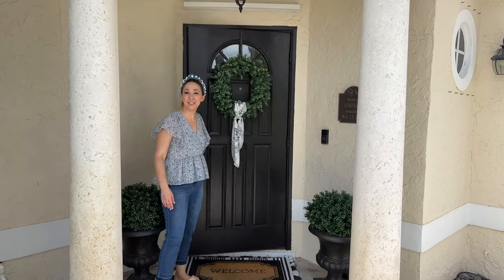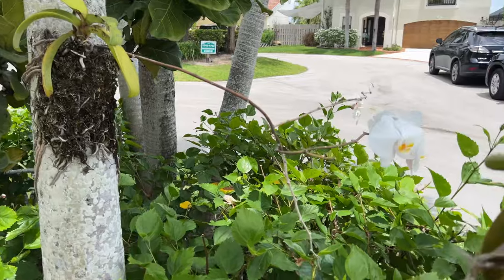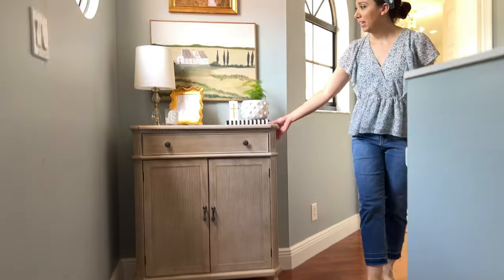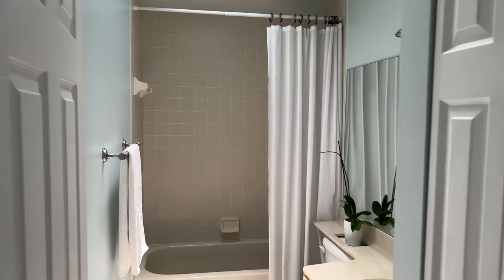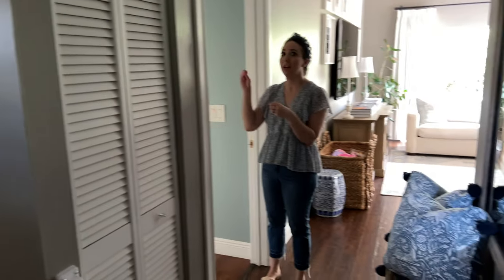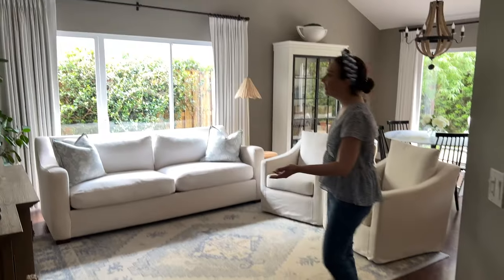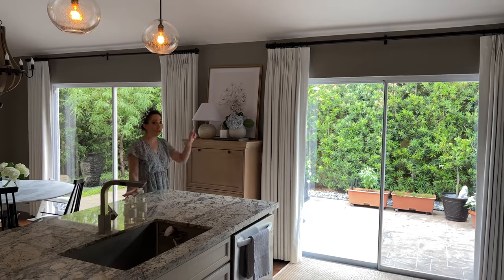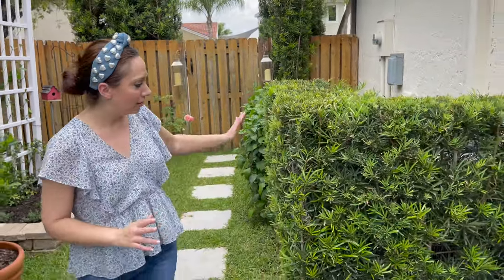My LAST Home Tour!!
This is my last home tour in this house, which is now lovingly referred to as "The Wellington House". It was sold, and now we are in our new home! I have lived 12 years in this house and it has been documented here on youtube for the past 10! I miss it already, but we are having so much fun designing and decorating our new, larger, home. Thank you for all the love over the years, I look forward to growing with you even more in the future! All the links available will be linked below!

Stephanie

Hallway, Living Room & Dining Room Links
Blue and white vases in Hallway and on Fridge
White Cabinet
Baskets in Cabinet u
Sectaries Desk
Baskets in Hallway (similar)
Large Basket for Toys
Lamps on Media unit -
Gold tabletop frame
Dining Room Table
Best Baby Gate

Sign On Door
Spray Paint
Tay's Towels
Vanity (similar)
Mother of Pearl Bath Hardware (Linked from Anthro, couldn’t find on Hobby Lobby)
Apothecary Jars (similar)
Nest Diffuser
Coral (similar)

The Laundry Room
Storage Chest or 3 Drawers
Storage Containers
Hooks on Back of Door
Lazy Susan
Tall Cabinet Organizer
Acrylic Tray
Drying rack - Ballard Designs
Hardware - 5.5 inch chrome
Tile Floors

Emma’s Room
Lazy susan
Diaper acrylic container
Anthropologie Mirror Gold 3’ (Worth it!!)
Crib guard (similar)
Crib Skirt
Marble side table
Monogramed coaster
Monogramed Tissue cover
Gold Picture Frame
Rug (8x10 her room is 12x14)
Acrylic Book shelves
Lidded basket by Serena and Lilly (Large)
Medium Lidded basket by Serena and Lilly (Medium)
Closet clothes dividers
Baby Hangers (The best!)
Bins that held books - Hobby Lobby
Laundry Basket
Closet Knobs
Large Giraffe

*Links may contain affiliates, this means I get a small commission of what you buy through them, it won’t cost you any extra to you, but really helps support this channel! Thank you!*